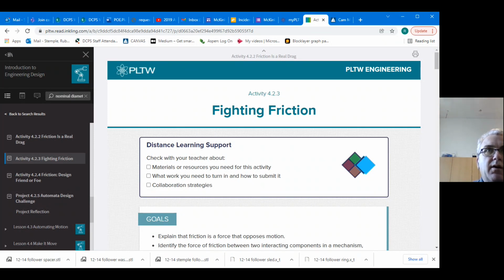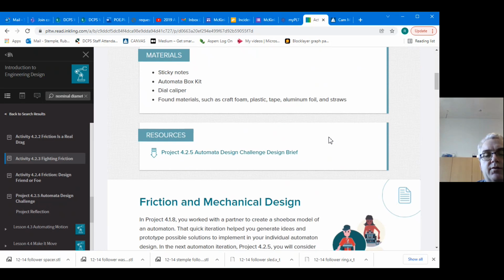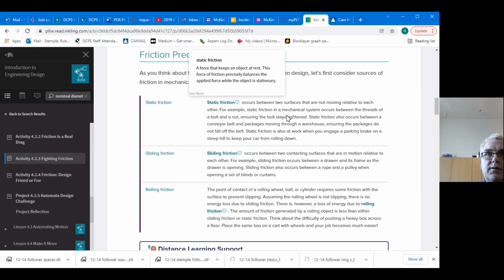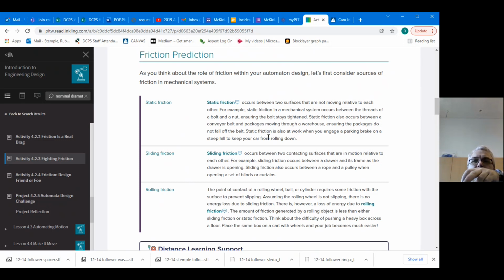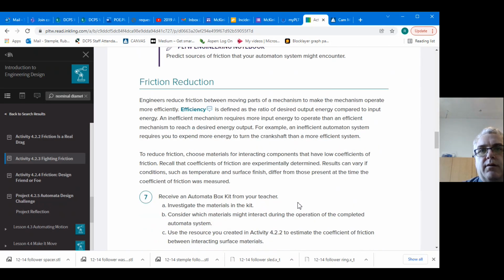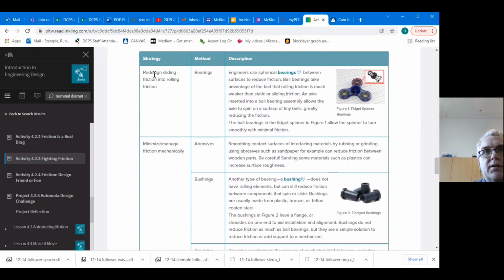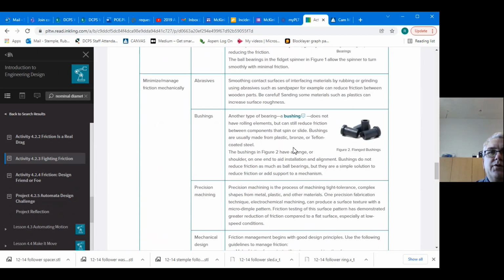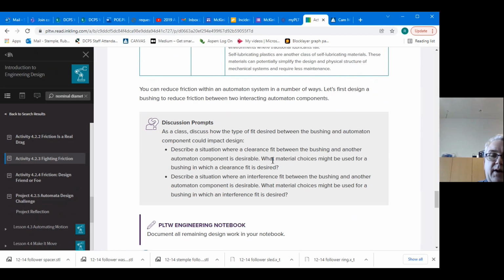Friction video 3